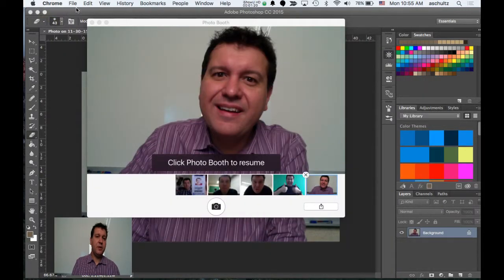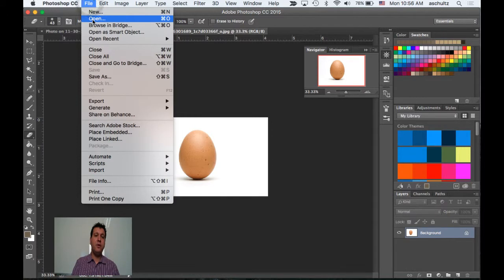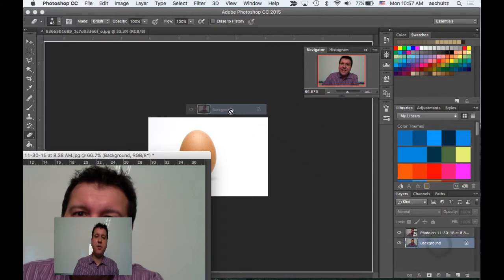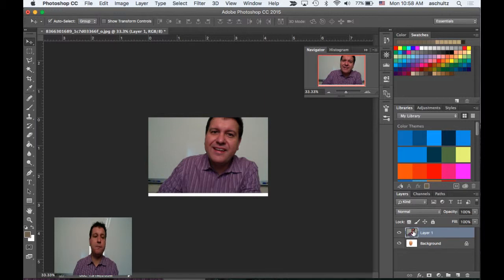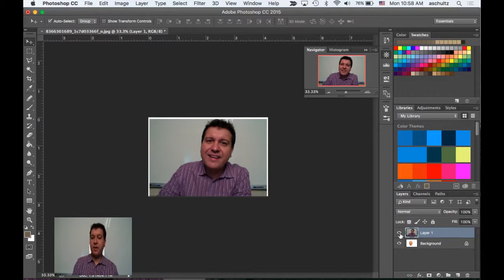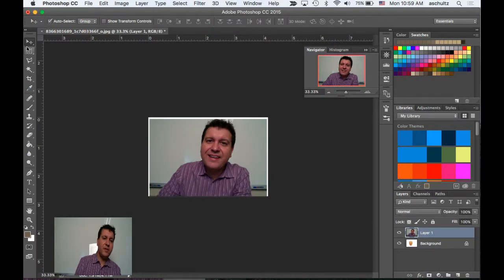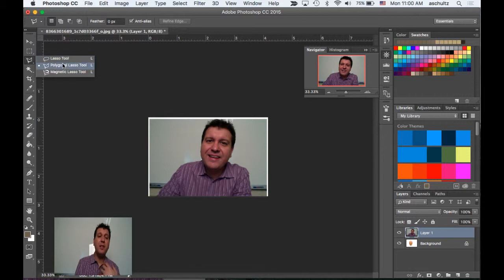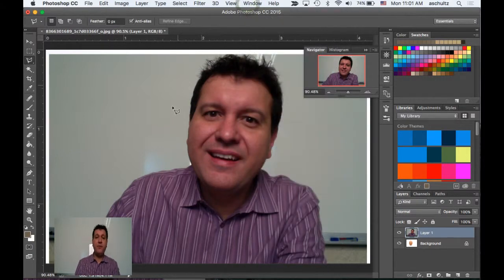Photoshop Opening files and merging spaces